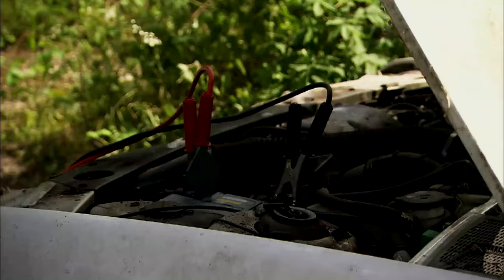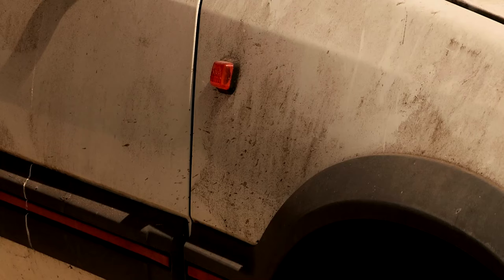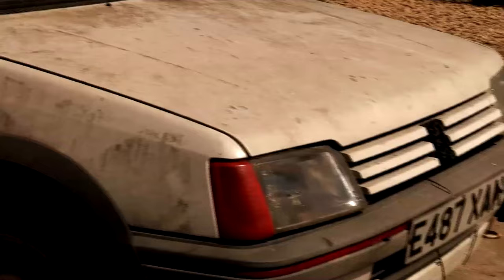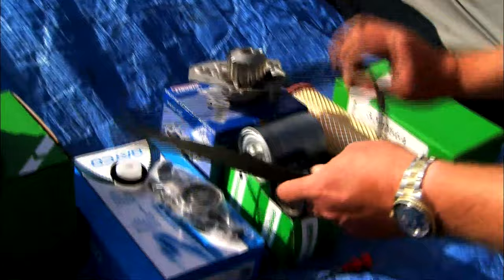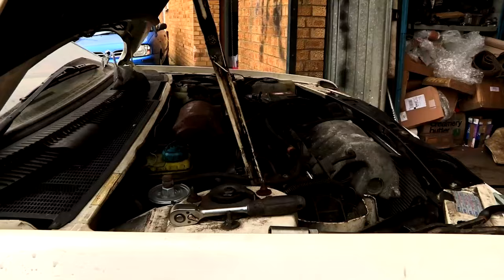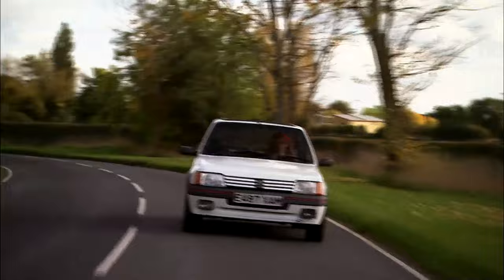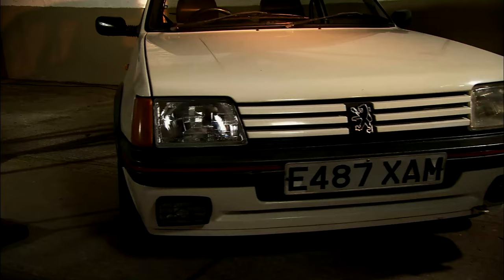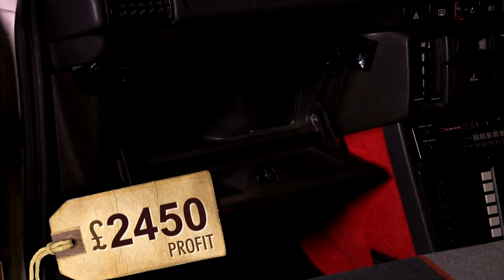Can Henry Cole Fix This 1984 Peugeot 205 GTI? | Find It Fix It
Across the UK, millions of pounds worth of neglected treasures lie buried and forgotten in the homes of Britain. From rusty motorbikes to tarnished teapots, ancient tractors to antique furniture, what looks like junk can actually be worth a pretty penny.

Find It Fix It Flog It follows presenters Henry Cole and Simon O’Brien as they journey across the UK, meeting property owners and throwing open their properties to explore the unique items lost inside.

In a series full of light-hearted banter and friendly competition, Henry and Simon dig out the very best finds and using some creative thinking and a lot of elbow grease, fix them up in order to turn a profit for their owners.

Upcycling genious Simon and his restorer Gemma love turning everyday objects in to fantastic
furniture, while for Henry and his mechanic, Guy, its all about restoring retro relics and vintage classics. From transforming a galvanised metal cold water storage tank into a modern coffee table, to turning a 4ft whiskey barrel into a funky and contempory seat, our “sultans of scrap”will show you just how easy it can be to breathe new life into old or unwanted items.